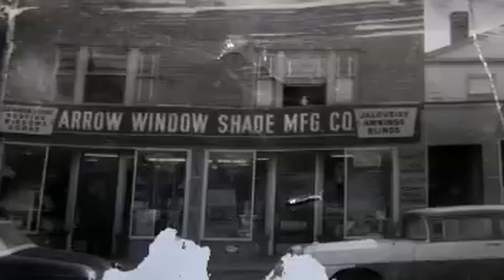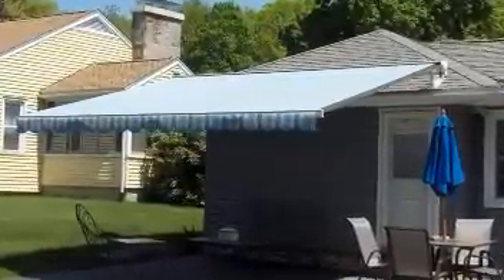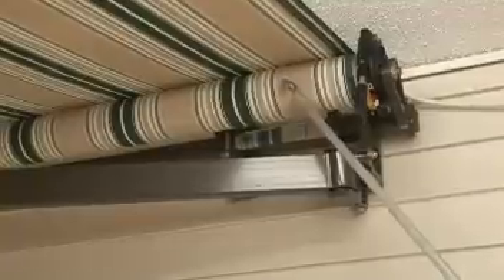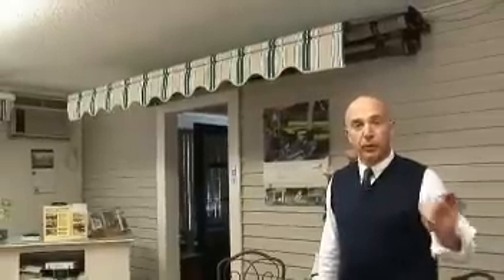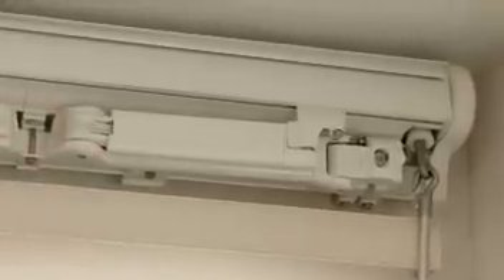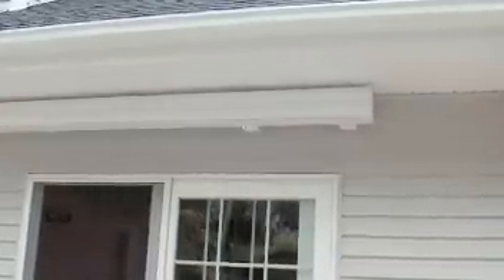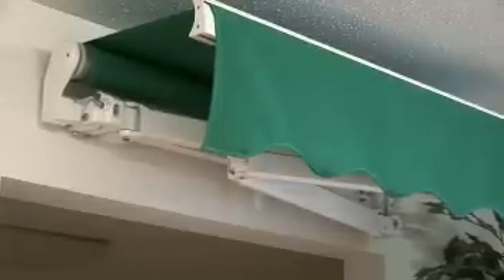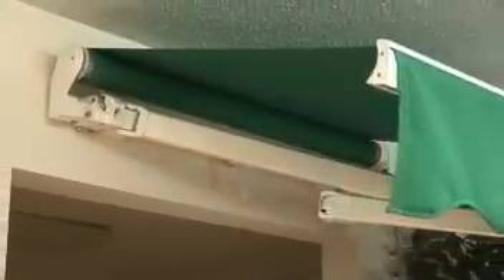Arrow Window and Home Improvements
Meet Jeff Michaelson, owner of Arrow Window Shade and Home Improvement of Bristol, Connecticut.  Jeff will show you what you need to know about Retractable Awnings, Aluminum Awnings and other ways to shade your deck or patio and he even has a little awning trivia for you too.